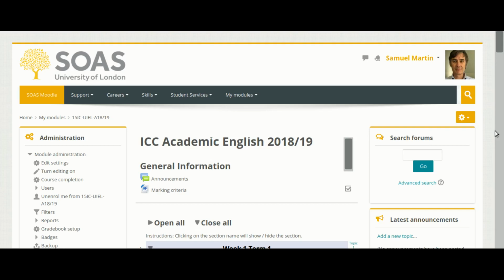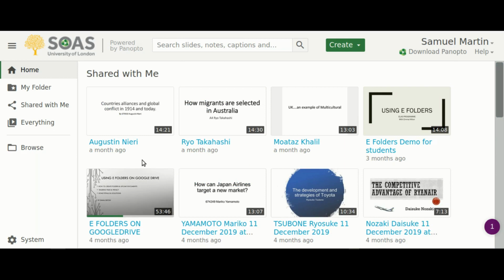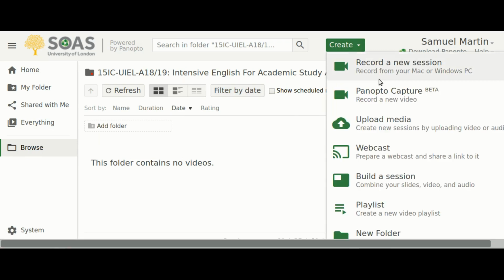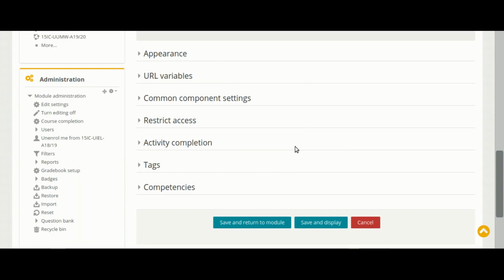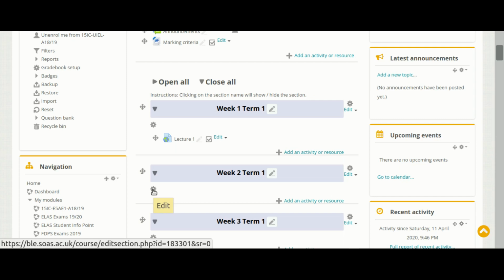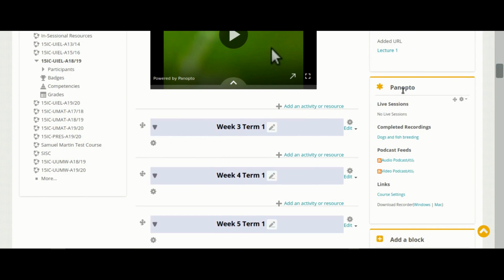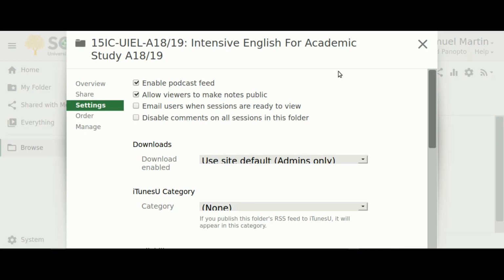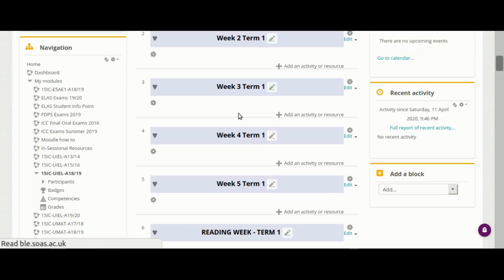Put Panopto Lectures on your Moodle Page (from start to finish and beyond)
This shows step-by-step how to add Panopto recordings to your Moodle page. It covers:

 - Adding a Panopto Block to your Moodle course,

 - Navigating the hideous Panopto home page,

 - Organising your files on Panopto,

 - Putting a video link on your Moodle course and

 - Embedding a more stylish video player on your Moodle course.

The first 10 minutes covers everything. The remainder shows you how to undo all of the steps.